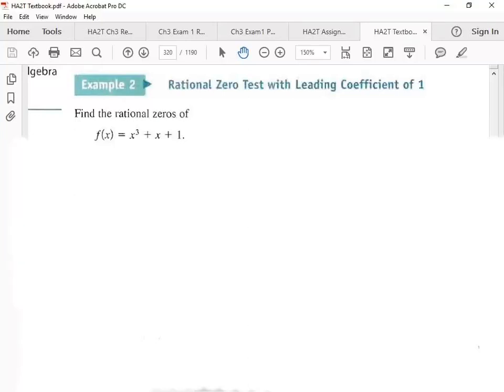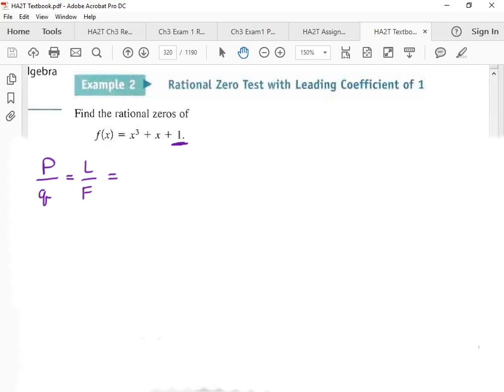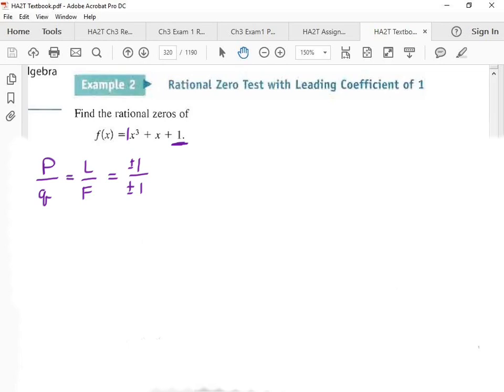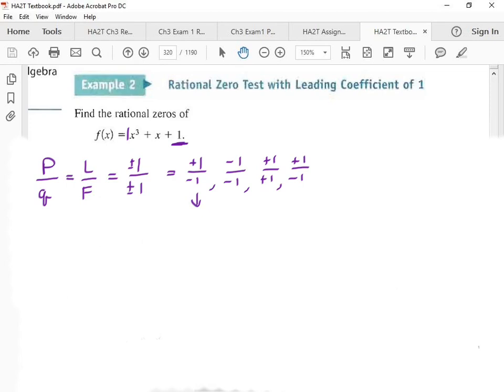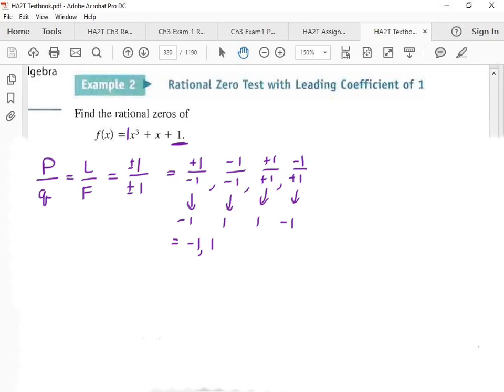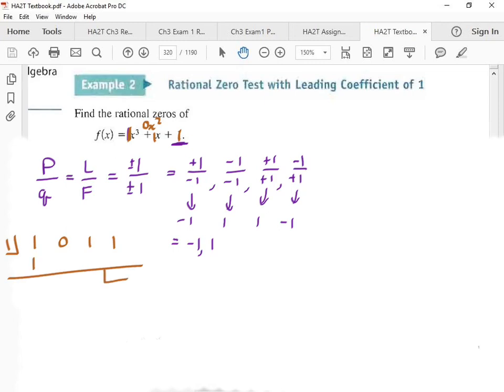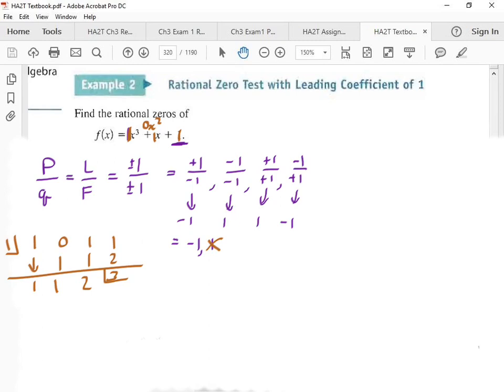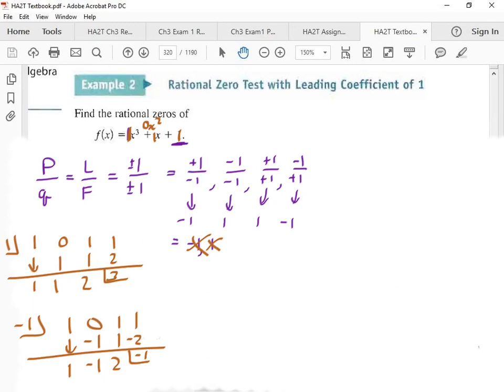Desktop Capture 199